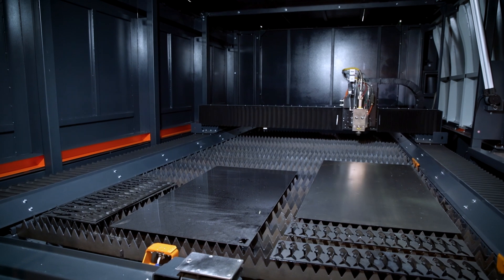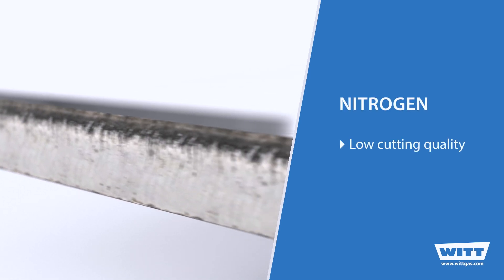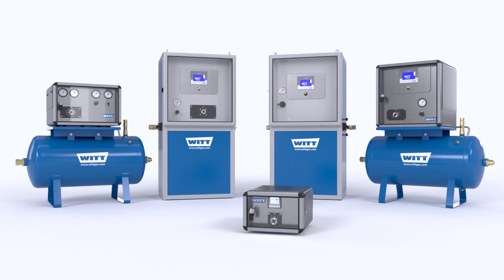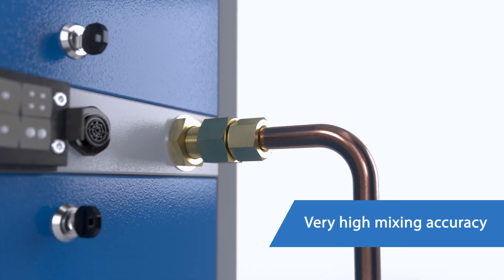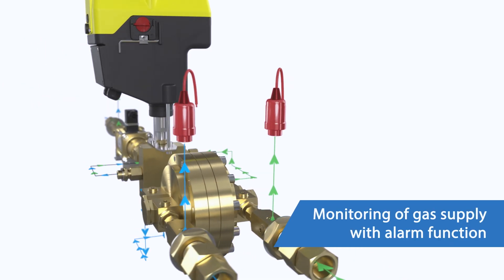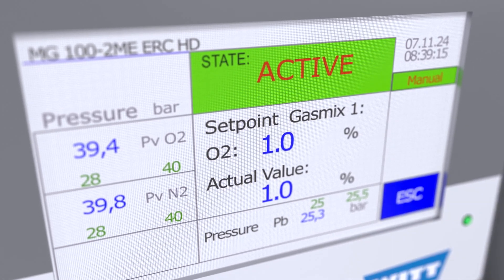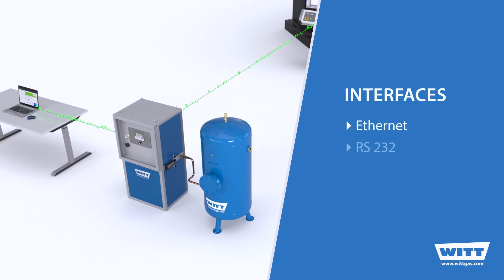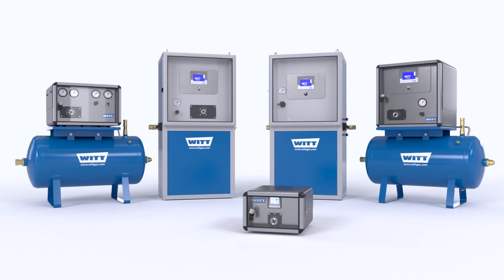Perfect laser cutting with gas mixtures - WITT ERC HD laser gas mixer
Optimize your laser cutting process now with WITT laser gas mixers. For example with the electronic ERC HD - cutting-edge technology from WITT for the perfect laser cut

In the cutting process, gas mixtures of nitrogen and oxygen are often preferred today instead of individual gases. This enables higher quality cuts at much higher speeds - when cutting steel, stainless steel or aluminum. First-class gas mixing systems from WITT provide the required high gas mixture quality.

Our quality gas mixer offers:

- Perfectly matched to your laser system
- Very high mixing accuracy for an ideal O2/N2 ratio, even at the smallest flow rates
- Integrated pressure compensation for maximum long-term stability
- User-friendly operation via touchscreen
- Optional gas filters for the highest purity of the gas mixture
- Seamless integration and easy operation

The MG 100-ME ERC HD can be seamlessly integrated into your laser cutting system and offers interfaces such as Ethernet, RS232, 4-20mA, OPC-UA and BUS. The continuous mixture adjustment is carried out via an electronic proportional mixing valve that can be adjusted locally or remotely. Thanks to the user-friendly data and process parameter input, you do not need trained specialist personnel.

Maximum process safety
Our gas mixer ensures maximum safety: Inlet pressures that are too low generate optical and acoustic alarms and switch off the system. A lockable viewing window protects the device settings, and the integrated constant pressure control makes the system independent of pressure fluctuations.

Options for additional safety
Monitor the gas supply with temperature transmitters. Inlet temperatures that are too low generate optical alarms and switch a potential-free contact to automatically stop your process and avoid quality problems.

Experience the future of laser cutting with the MG 100-ME ERC HD gas mixer from WITT-Gasetechnik!